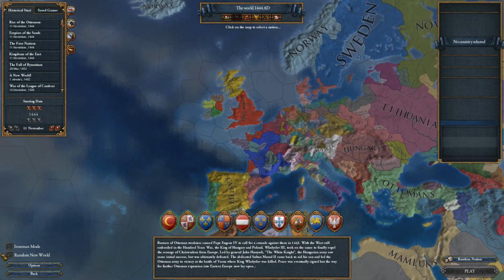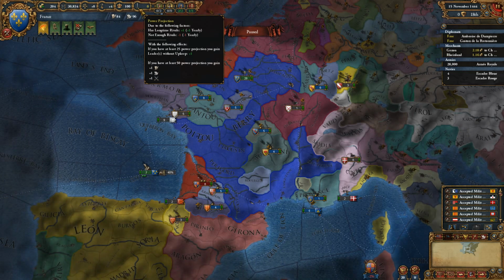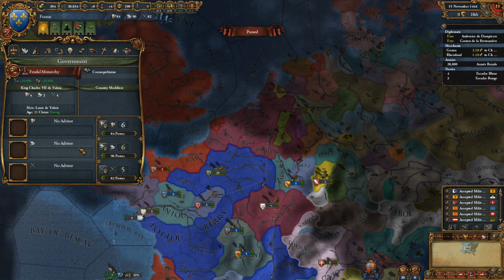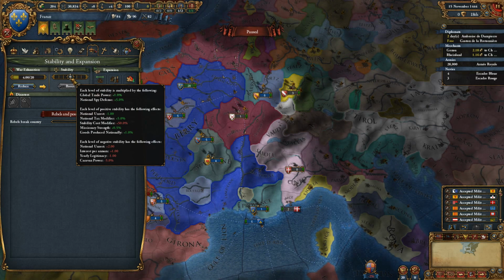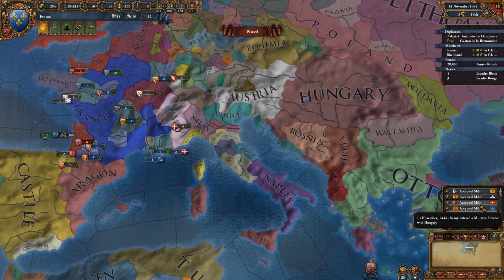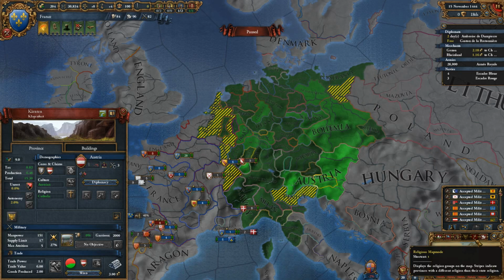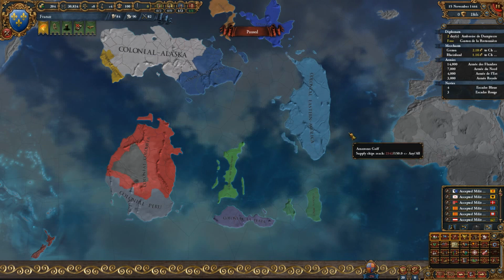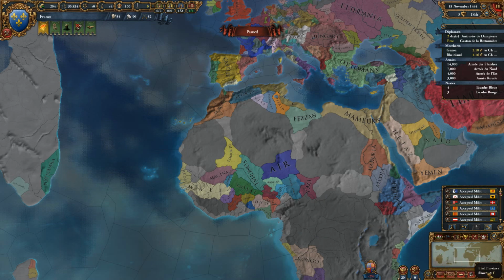Europa Universalis IV Tutorials 2: User interface and mapmodes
Learn how to play Europa Universalis IV, let's explore all the features of this brilliant game together. This episode covers the user interface and mapmodes. Enjoy!